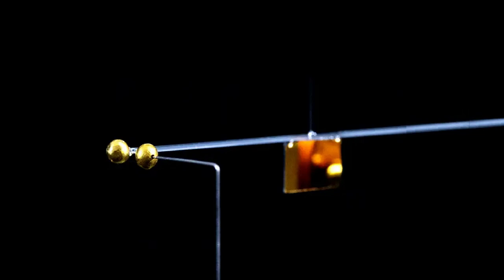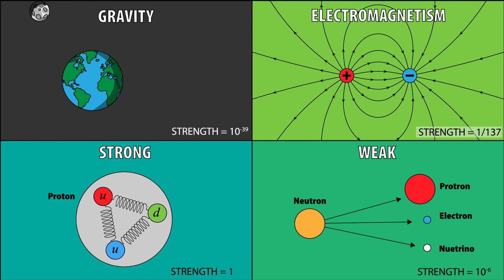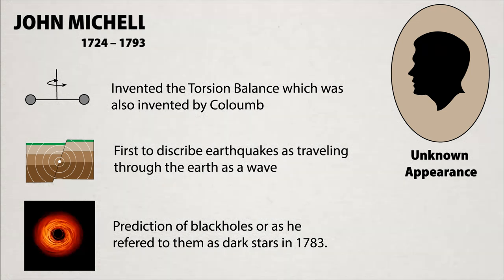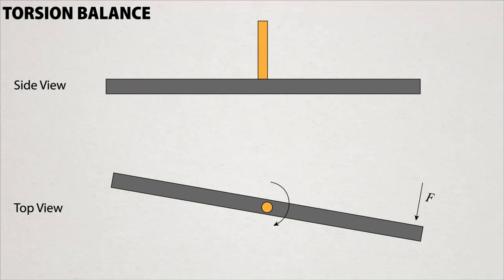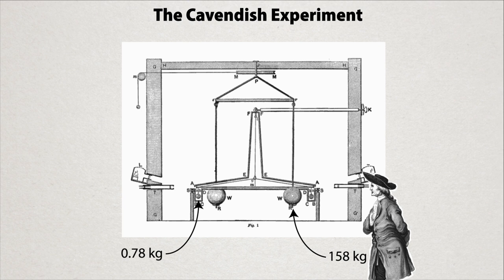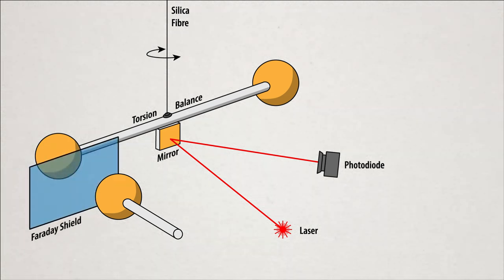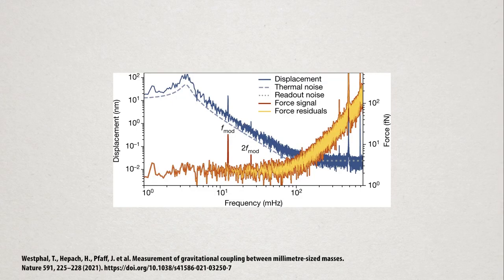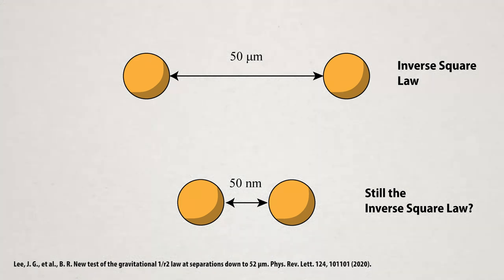How scientists measured the smallest gravitation force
This video is based on a recent paper that made the smallest measurement of gravity at the time. This measurement is based on the same concept as the Cavendish experiment, which was designed by John Michell. This works by measuring the change in position of a torsion balance due to the influence of gravity. I attempt to describe how the experiment worked historically and how this has been adapted to this modern measurement.

0:00 - Intro
1:10 - John Michell
1:56 - Henery Cavendish
2:28 - How a torsion balance works
3:04 - The Cavendish Experiment
3:51 - Modern measurement
5:16 - Experiment results

You can view the paper here: rdcu.be/ciHAe

Reference: Westphal, T., Hepach, H., Pfaff, J. et al. Measurement of gravitational coupling between millimetre-sized masses. Nature 591, 225–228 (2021).